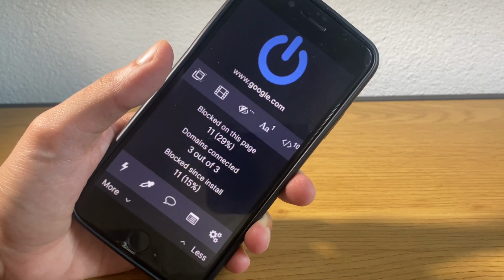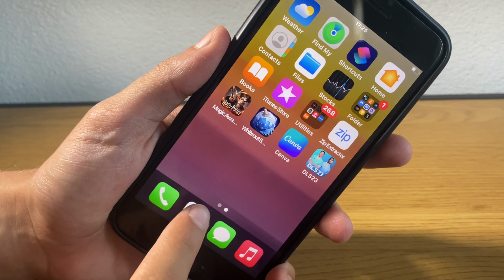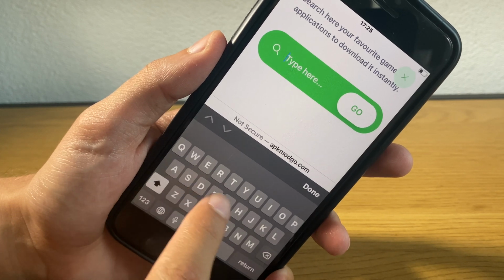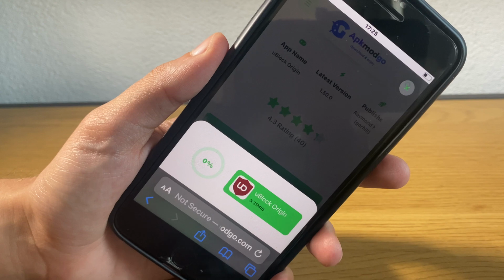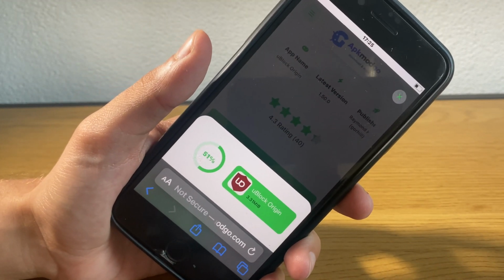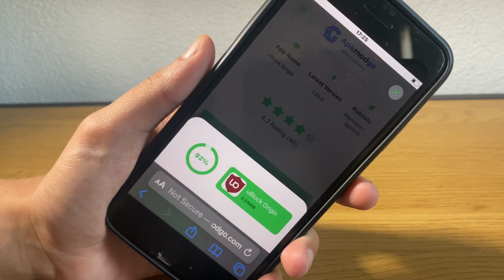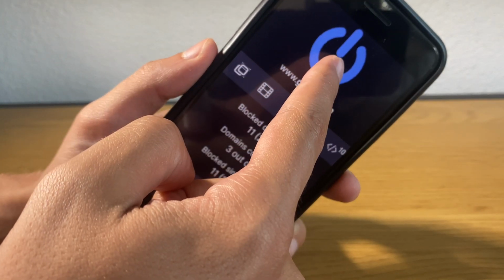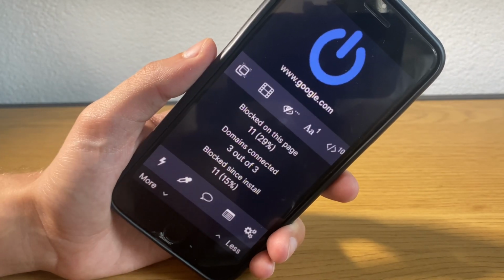uBlock Origin iOS Android (2023)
hi guys here u can learn about ublock origin. worked for ios and android.